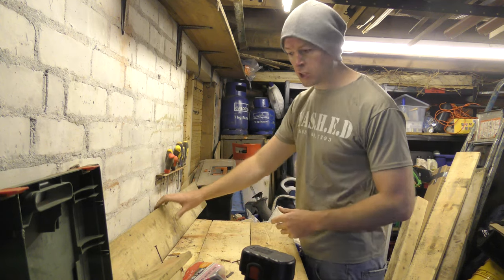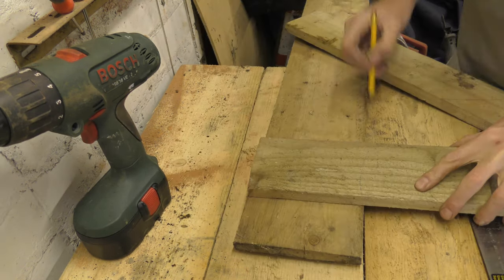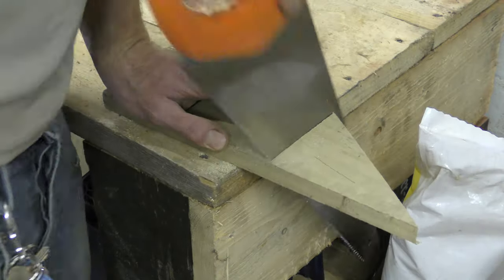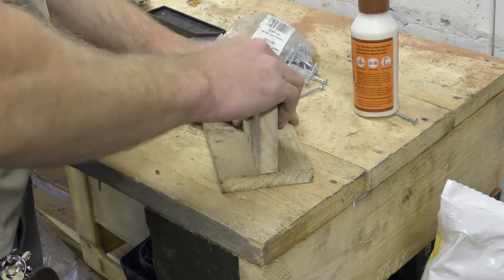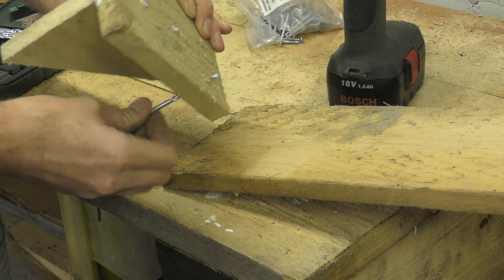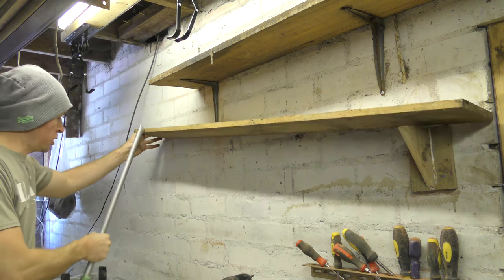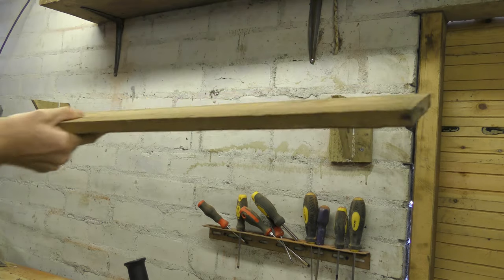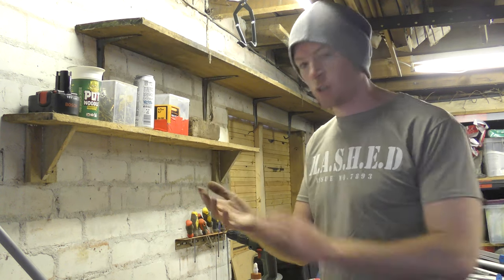DIY shelves with homemade brackets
More storage solutions.

No power tools were abused in the making of this video.